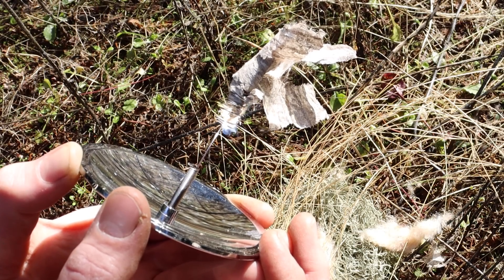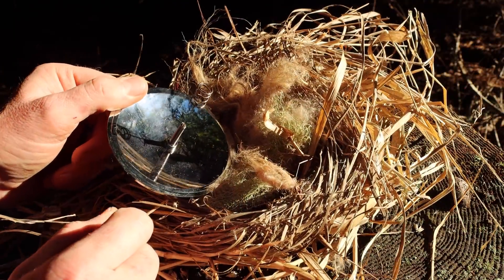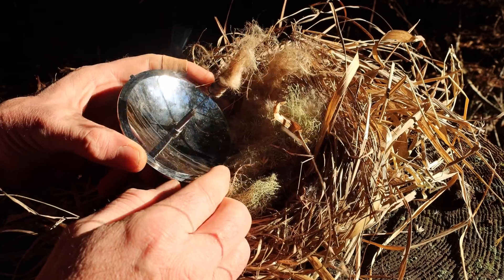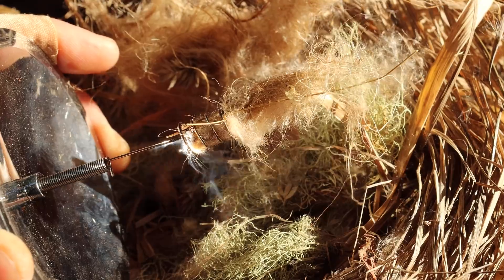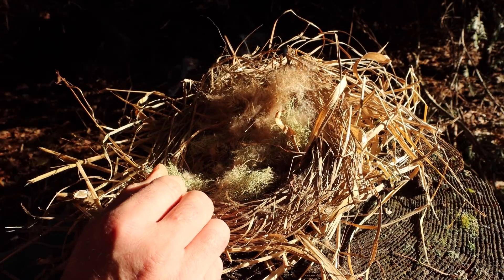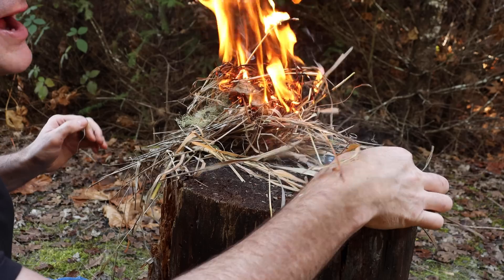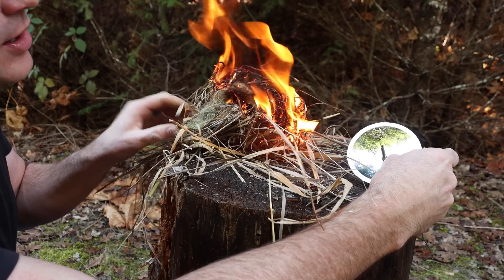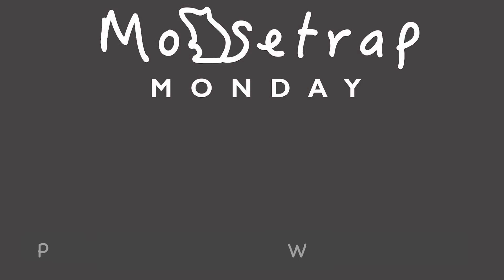The Solar Fire Start - Quickly Start A Fire With Sunlight - Awesome Survival Tool.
In this video we start a fire using the Solar Fire Starter. This is a great bushcraft survival skill to know how to do. This is part of a fire making series I am doing which includes videos on: Friction fire - Bow Drill Fire, Hand Drill Fire, Fire Plow, Fire Thong, Fire Piston, and more.
Mousetrap Monday